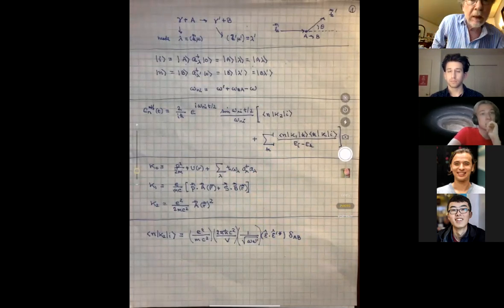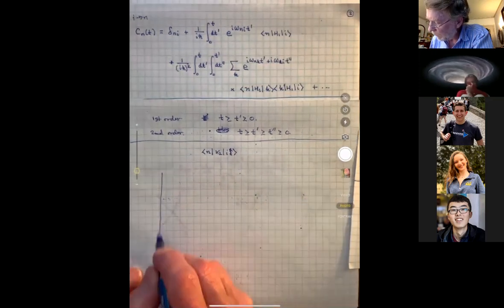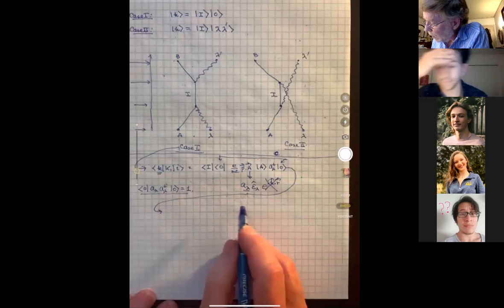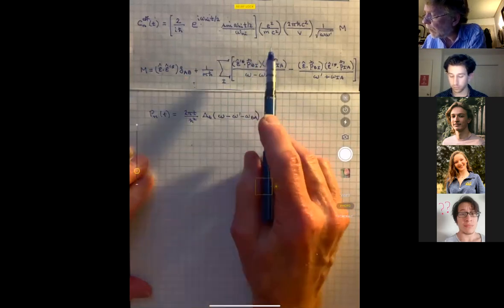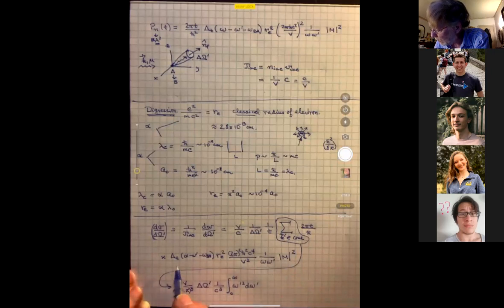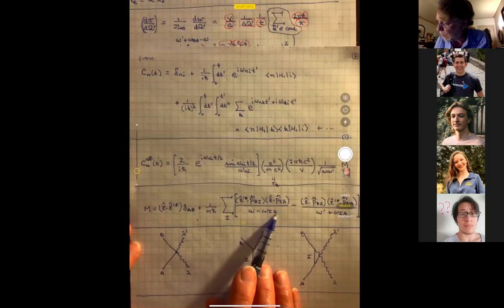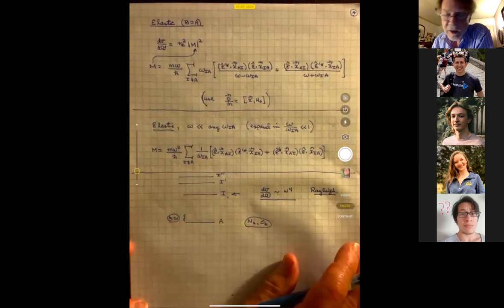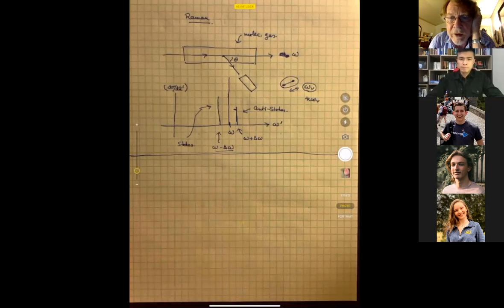L43 Scattering of Radiation B 2020 2021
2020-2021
Lecture 43: Scattering of Radiation part B